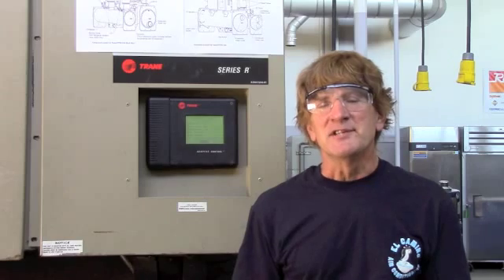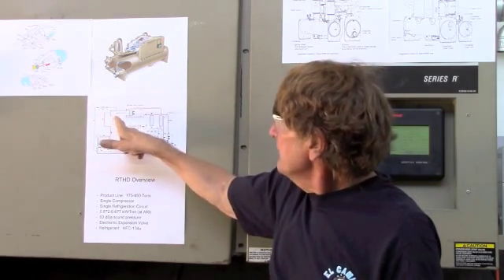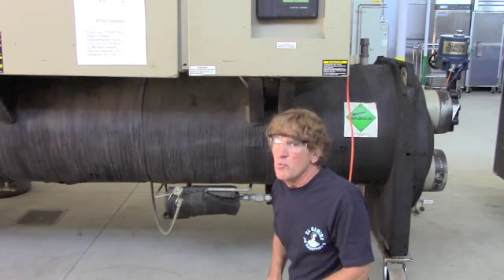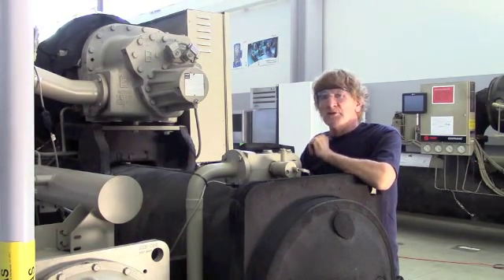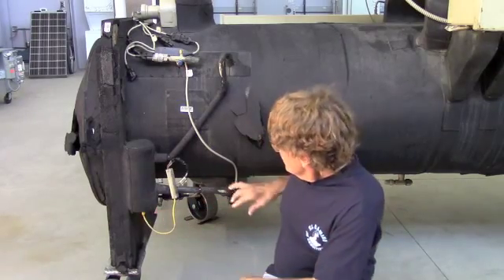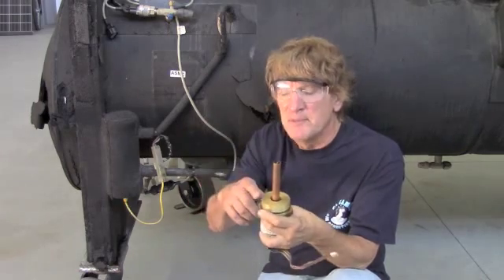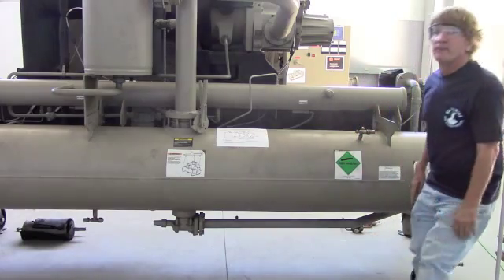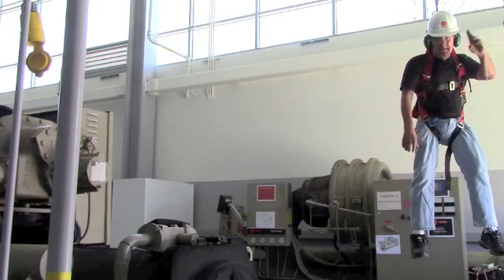RT Chiller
HVACR